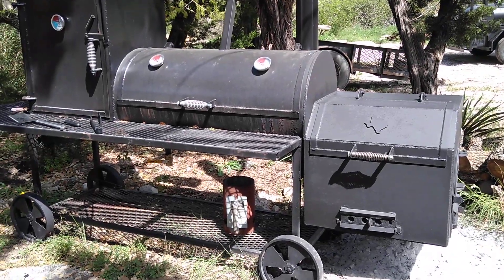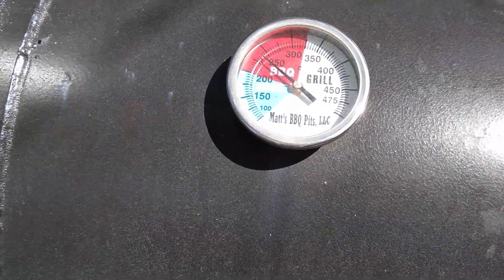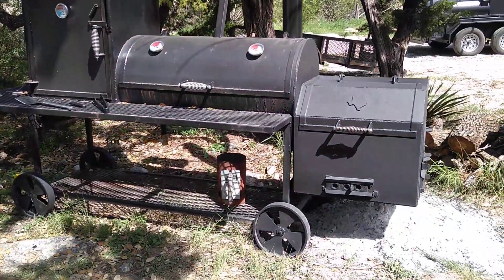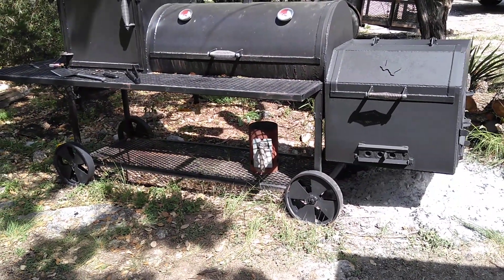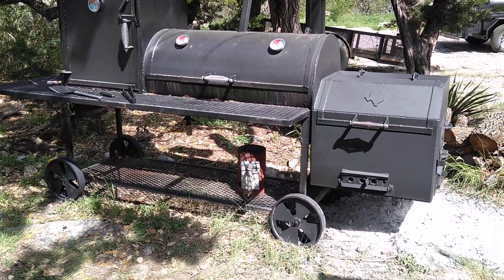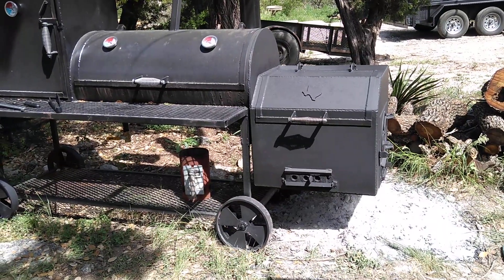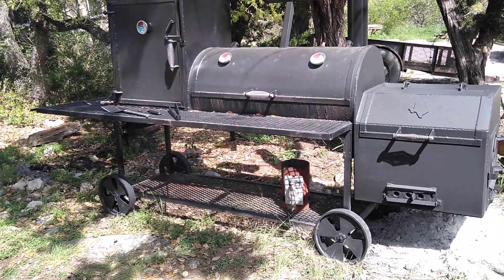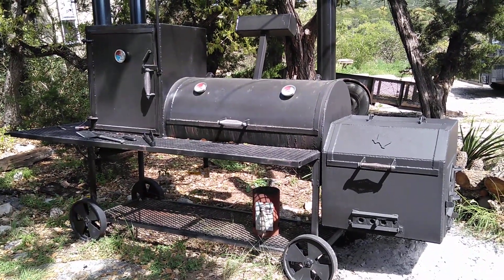Matt's BBQ Pits LLC Explains Regulating Temp with Air Intake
Matt's BBQ Pits Goes over regulating Temp with air intake dial and not the stacks.